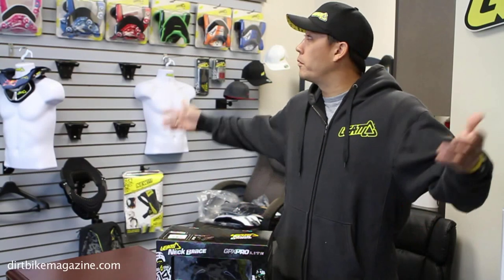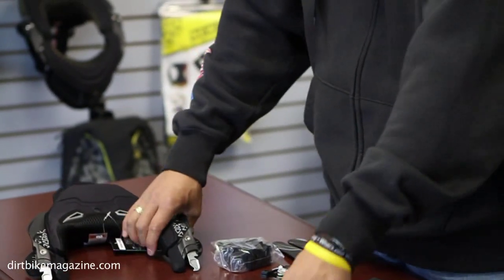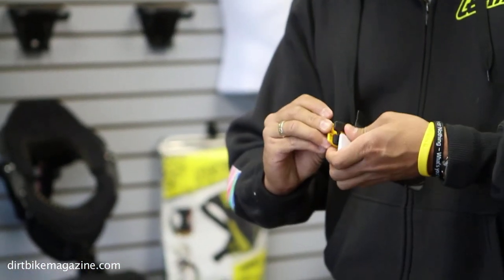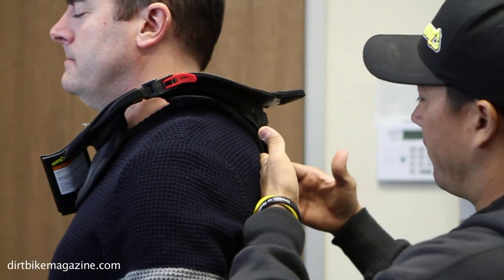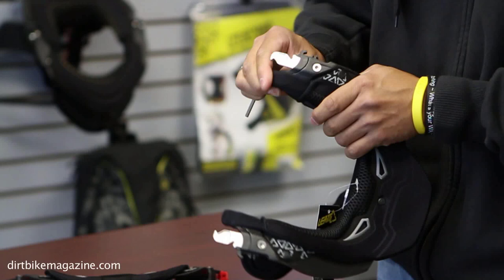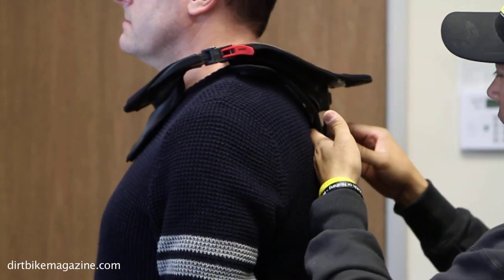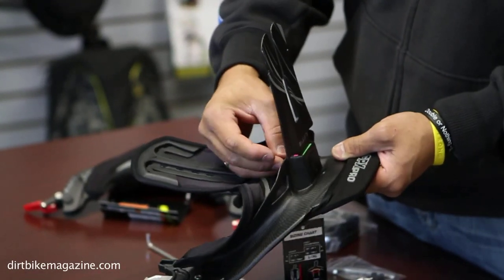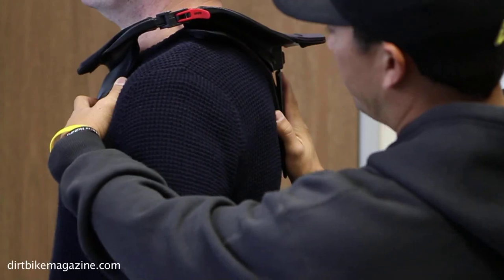Leatt Neck Brace fitment setup and sizing-Dirtbike Magazine